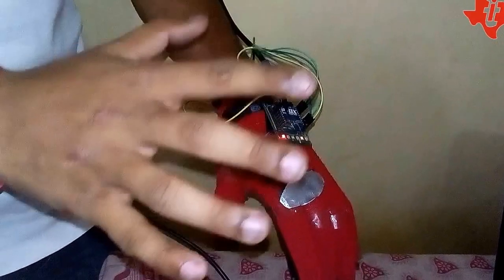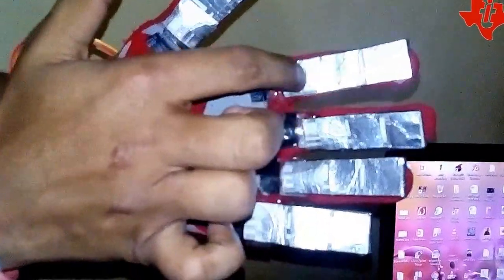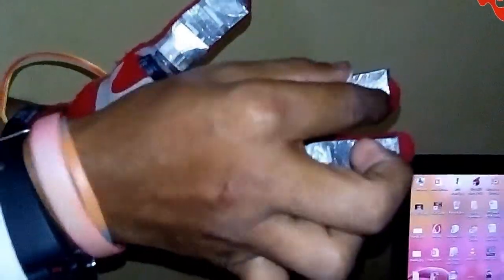TIIC IDC-2961 Voice TO Life